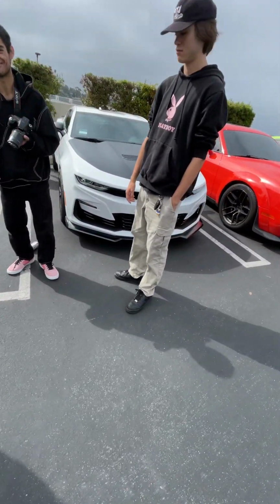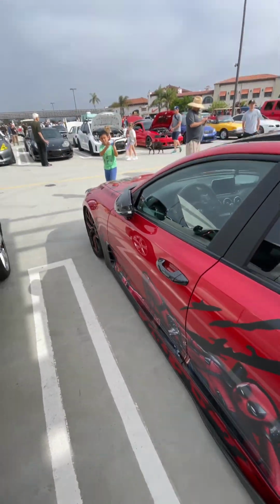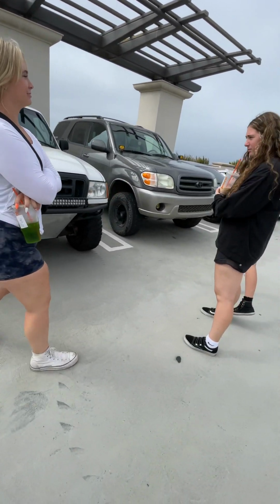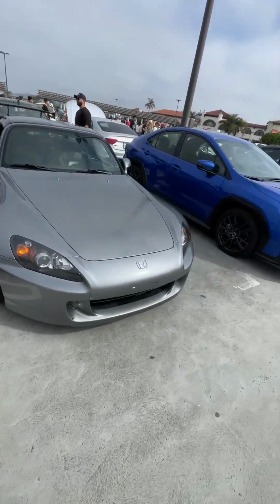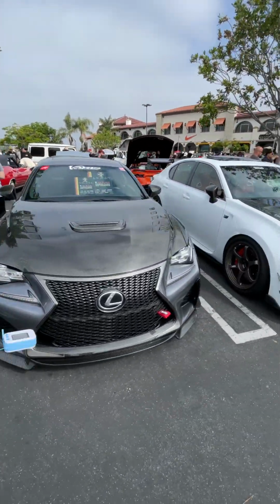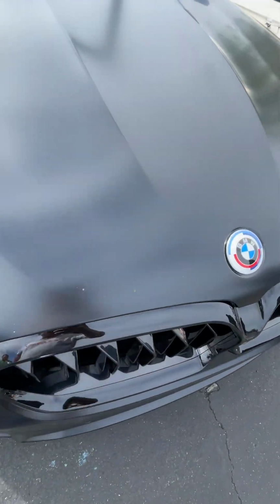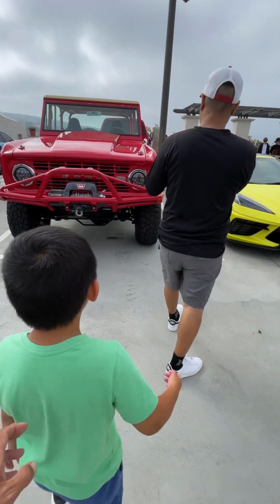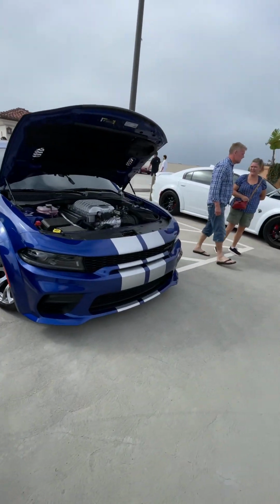Kyle’s Playtime at South OC Cars & Coffee @ Outlets at San Clemente AUTOMOBILE SHOW 07/22/23 Part 1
Kyle’s Playtime at South OC Cars & Coffee @ Outlets at San Clemente AUTOMOBILE SHOW 07/22/23 Part 1 of 4

This is a weekly meet up, organized gathering of car owners to show off their cars at the San Clemente Outlets retail outdoor mall